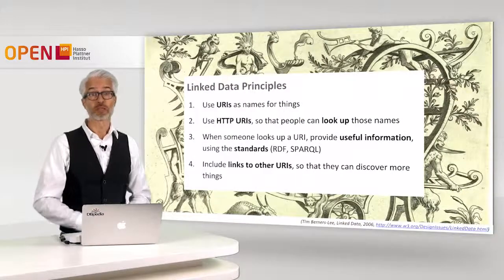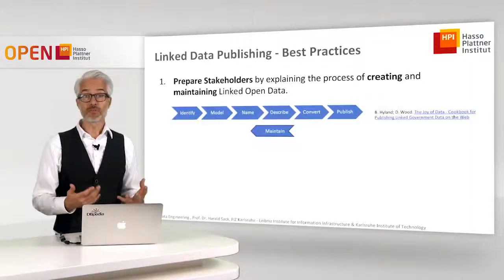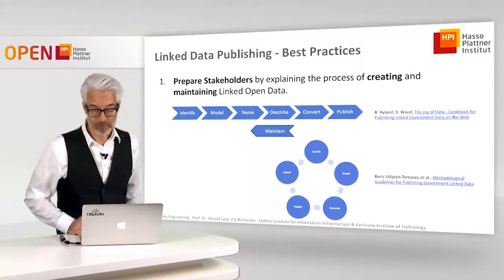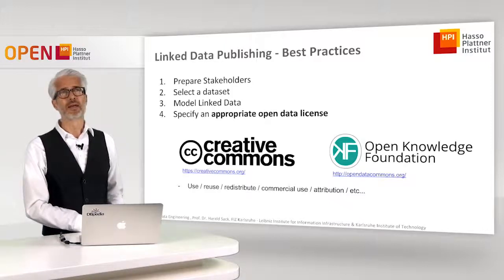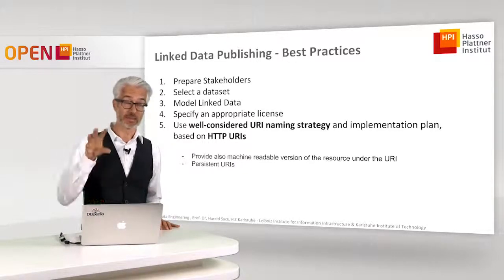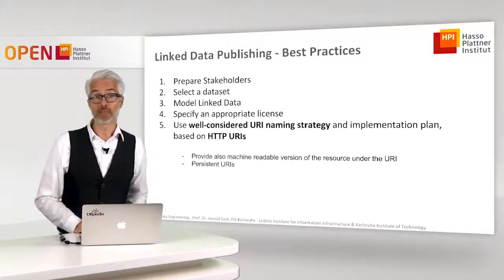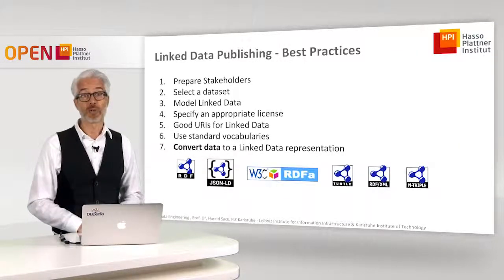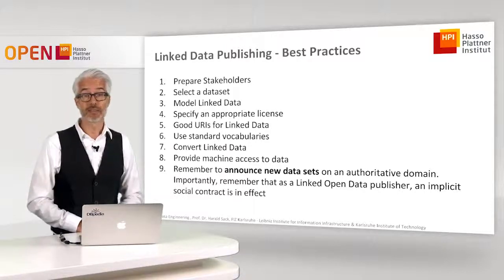5.2 Publish Linked Data Best Practices